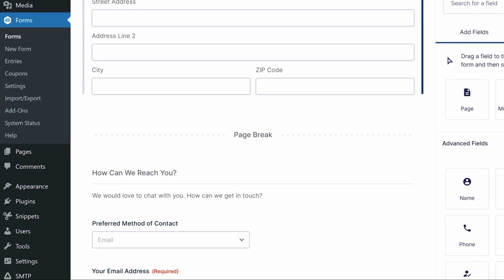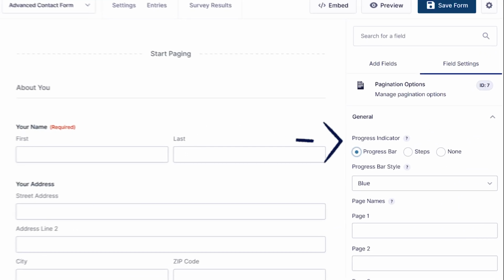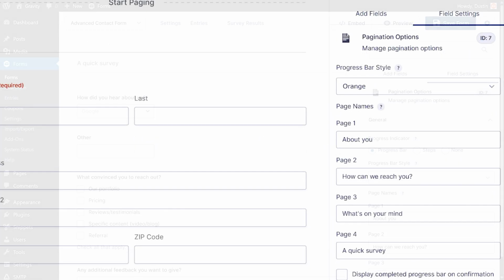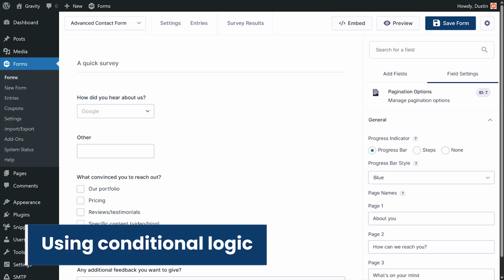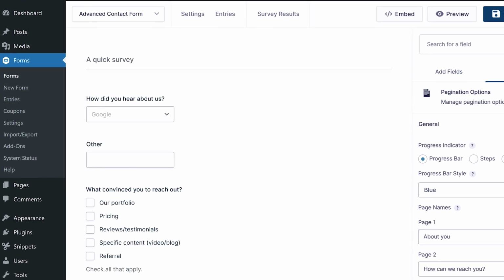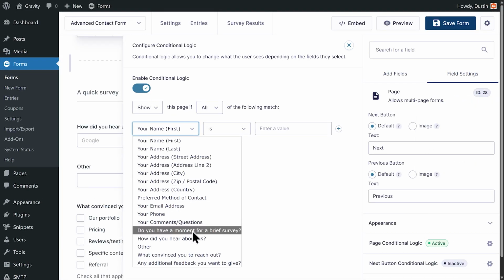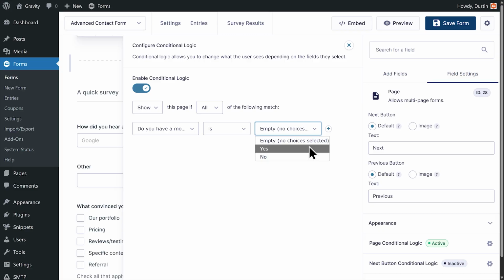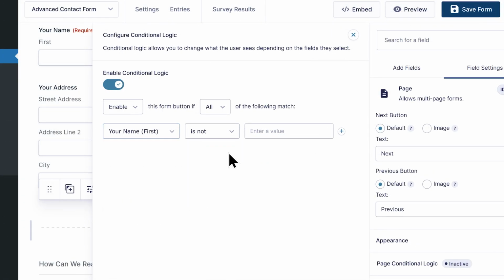Increase conversions using multi-page forms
Long forms can hurt your conversion rates, and keeping users engaged throughout the process is essential. In this video, learn how to use multi-page forms in Gravity Forms to break up lengthy forms and create a more manageable, intuitive experience for your visitors.

What you will learn:

•How to use the Page field to add page breaks and split your form across multiple steps
•How to customize the progress indicator to keep users informed as they move through your form
•How to add descriptions to individual form pages for added context
•How to use conditional logic to show or hide specific pages based on user responses
•How to control the visibility of the Next button using conditional logic

Key moments:
00:00 Introduction
00:15 Using the Page field
00:28 Using conditional logic